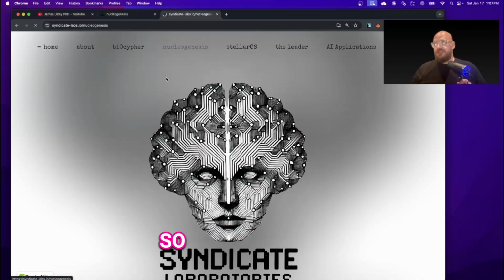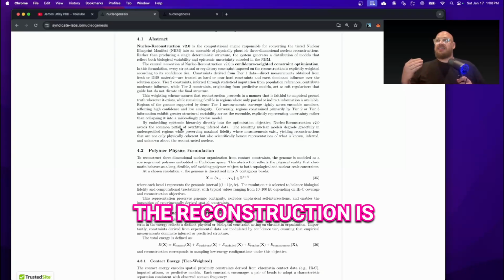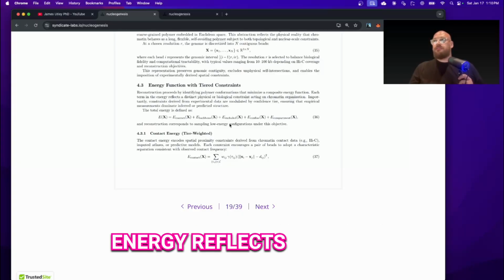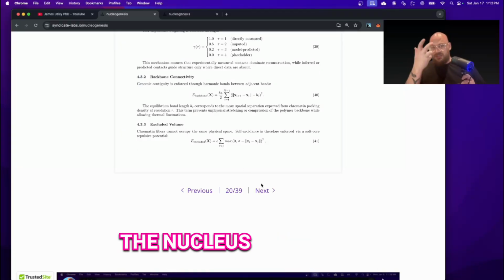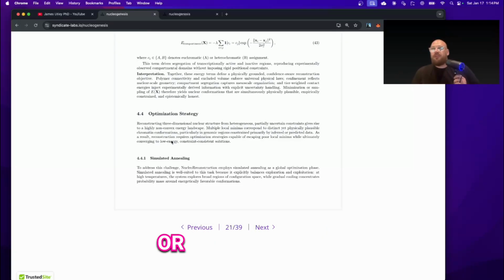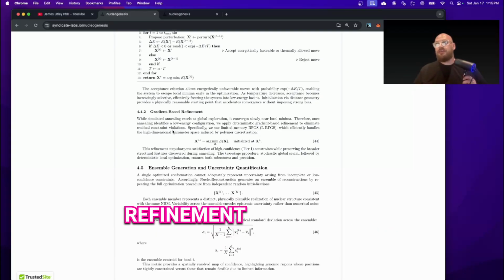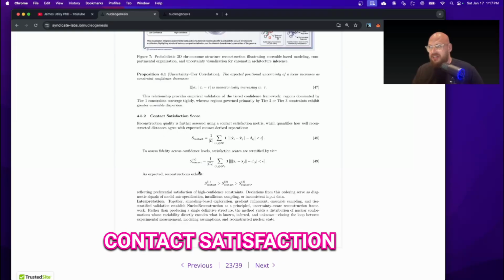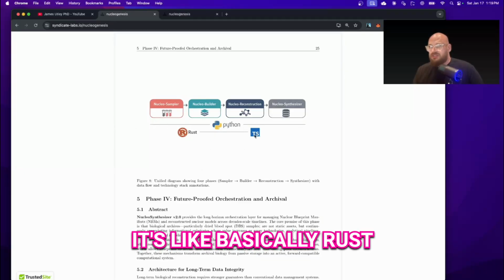NucleoGenesis - The Reading of Part 10 (Ten)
Dr. Utley explains Nucleo Reconstruction, an application converting nuclear blueprints into 3D models. This computational engine uses confidence-weighted constraint optimization to visualize nuclear development and folding with uncertainty scales.
Read the full paper at syndicate-labs.io